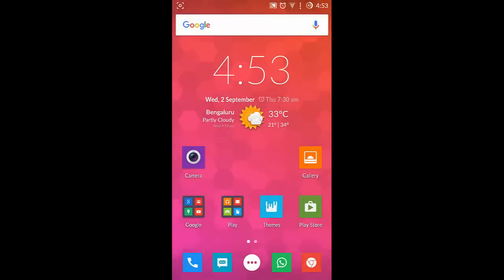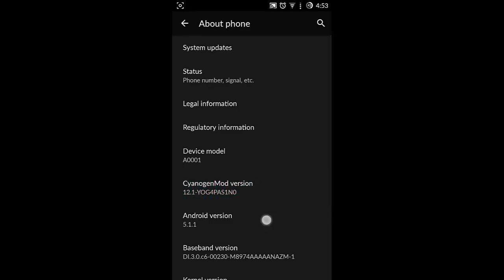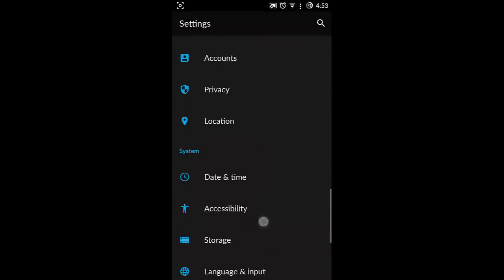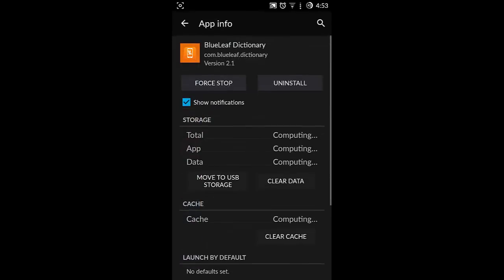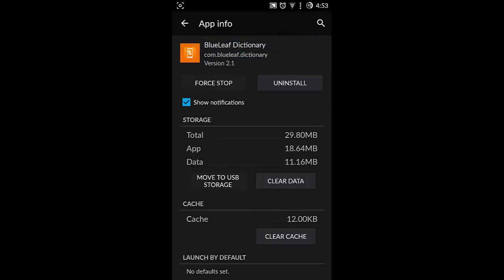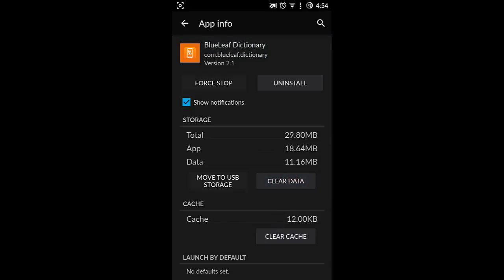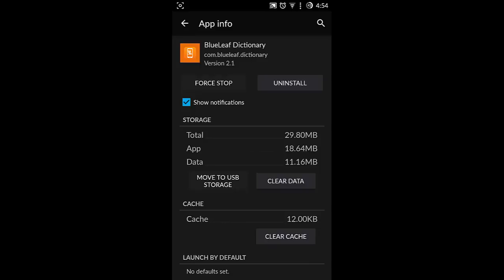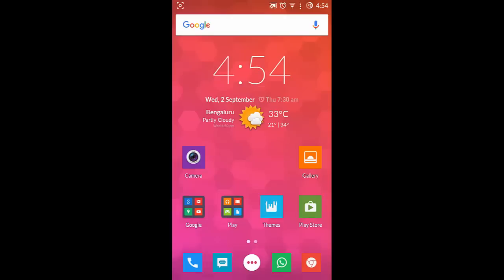COS 12.1 Fix - Some Apps Crashing after the Update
This video will show you how to Fix Some Apps Crashing after the Update to COS 12.1.